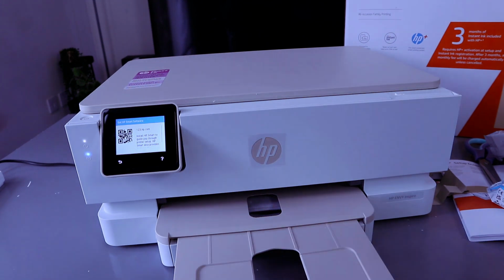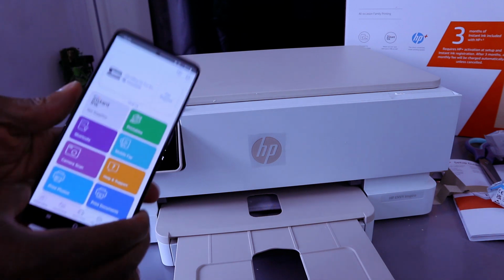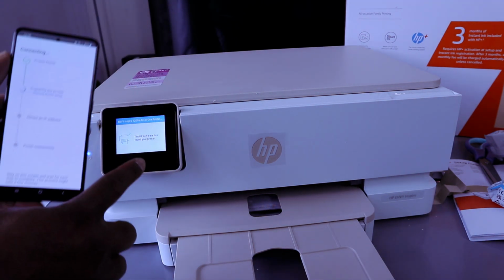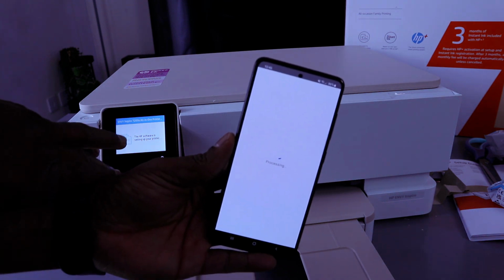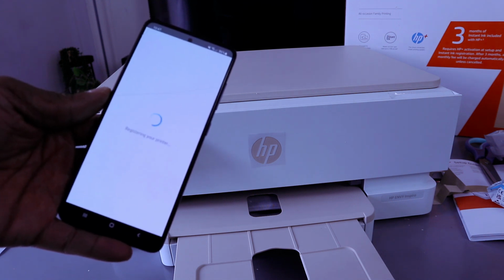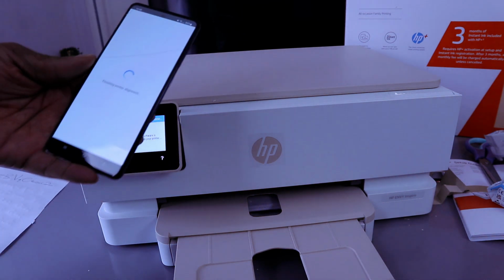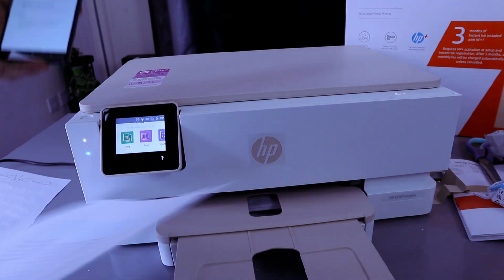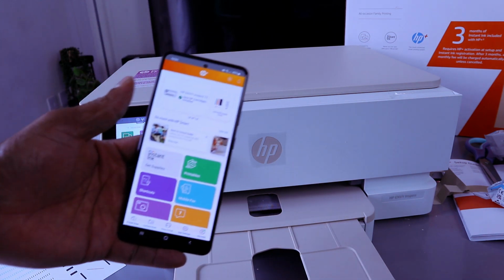How To Do HP Envy Inspire 7220e Printer WIFI Setup| HP Envy Inspire Printer Wireless Setup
This video is How To Do HP Envy Inspire 7220e Printer WIFI Setup| HP Envy Inspire Printer Wireless Setup
HP Envy Inspire 7220e Printer
DESIGNED FOR EFFICIENCY
Enhance your productivity by utilizing automatic double-sided printing for both personal and professional documents, thereby conserving time and resources. Effortlessly print photographs in various dimensions using the integrated photo tray. The HP Smart app facilitates seamless multitasking, allowing you to print, scan, and copy from any device. This printer features a sustainable design, incorporating over 45% recycled plastic.
MODERN MEMORIES
Personalize your prints with a custom message using the two-sided 10x15 cm (4x6") photo printing option available through the HP Smart app. Experience vibrant, true-to-life prints that mirror the quality of your screen. The printer accommodates both traditional and contemporary photo formats, including square and panoramic sizes. Unleash your creativity with tailored photo features accessible via the HP Smart app.
As a cloud-connected HP+ printer, it ensures automatic updates and readiness for printing. The first three months of Instant Ink are included; thereafter, a monthly fee will be charged automatically unless cancelled. Print and scan effortlessly from your mobile device. Enjoy enhanced productivity features for two years with HP+. For every page printed with HP+, the company commits to protecting or restoring forests in equal measure.
Print / Scan / Copy
4800 x 1200 DPI Print Resolution
USB & Wireless Connectivity
Automatic Duplex Printing
Compatible with Apple AirPrint.
Printer (Amazon) (Amazon)
Ink 303 (Amazon)